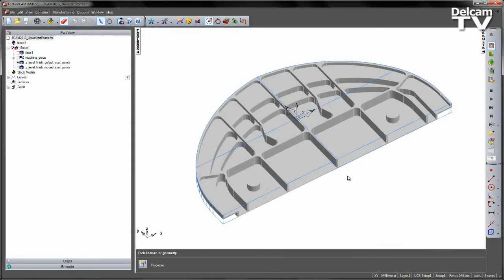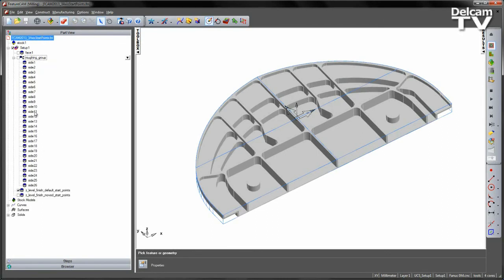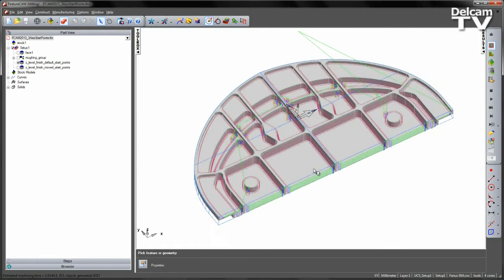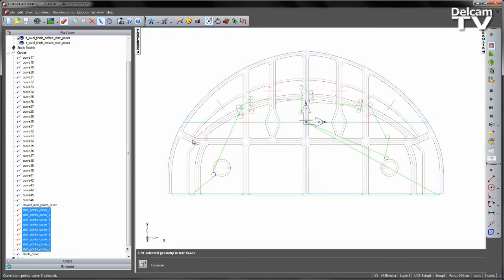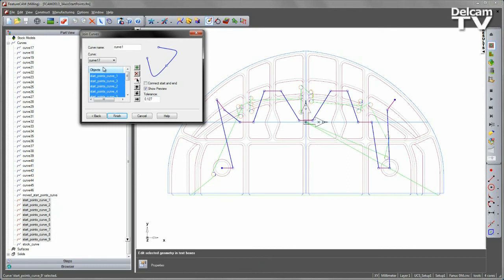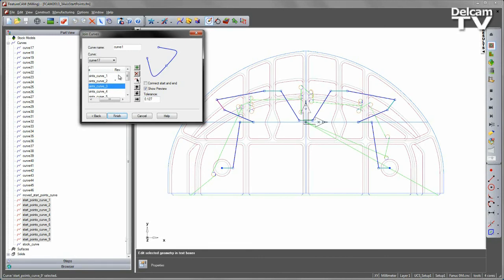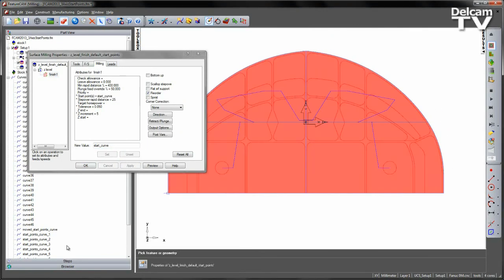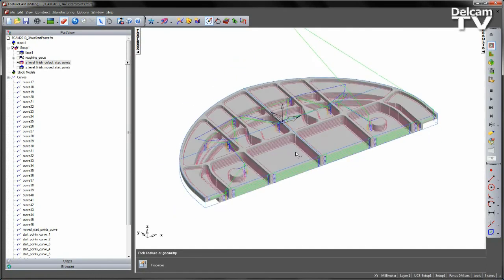Delcam FeatureCAM 2013 新功能: 移動3軸起始點位置